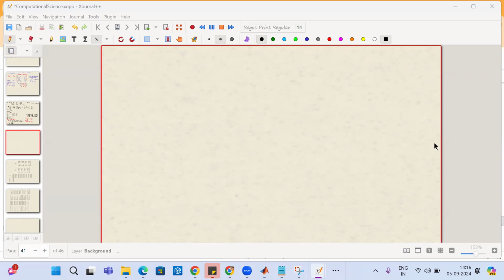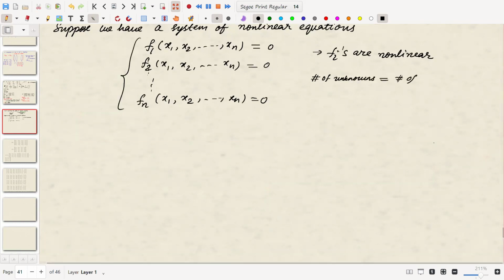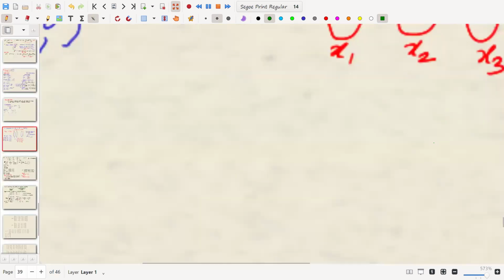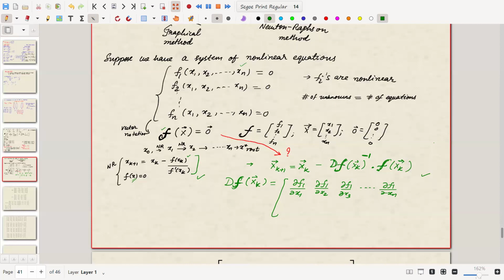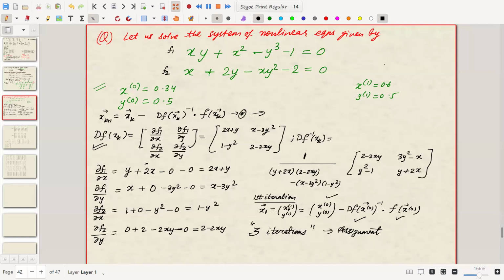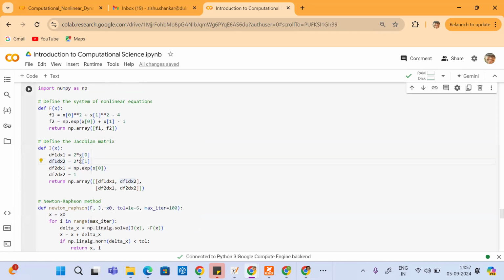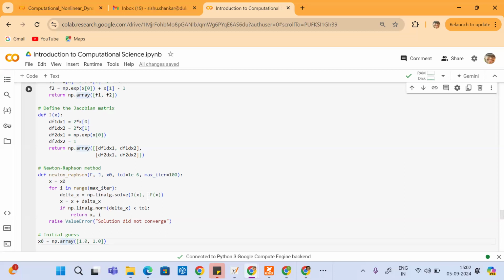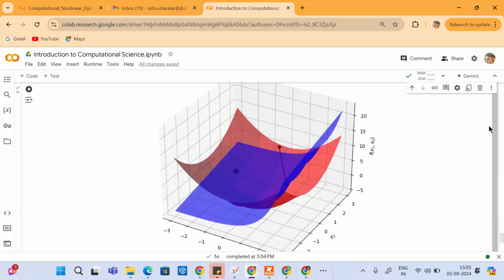Multi dimensional Newton Raphson method